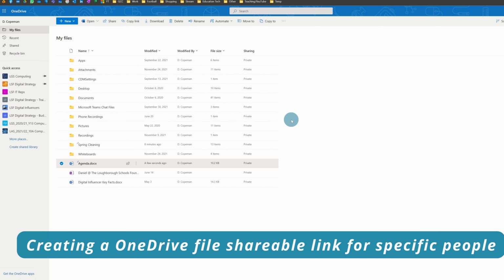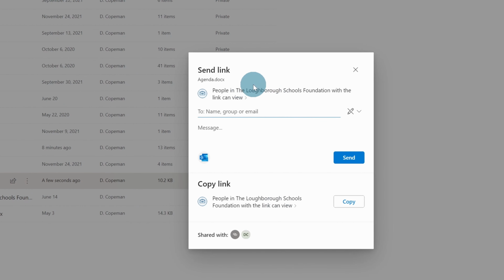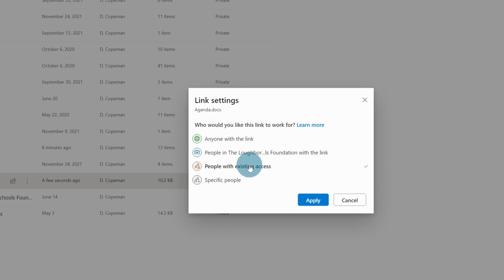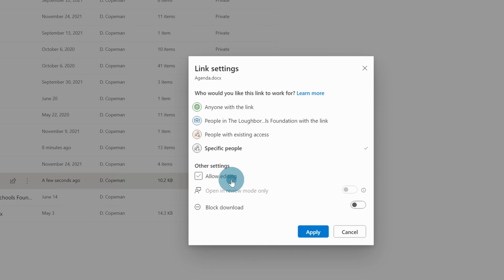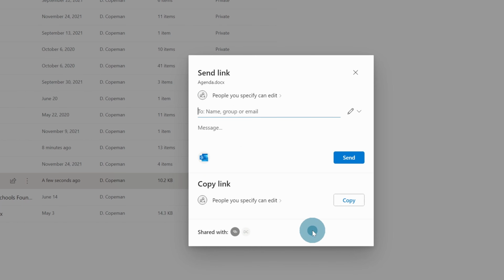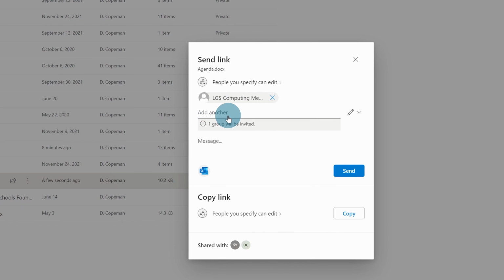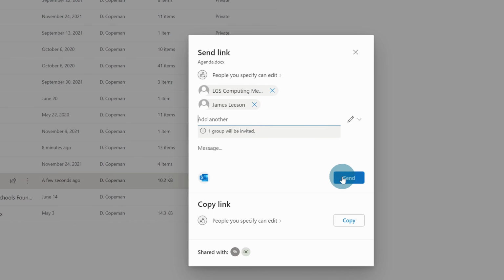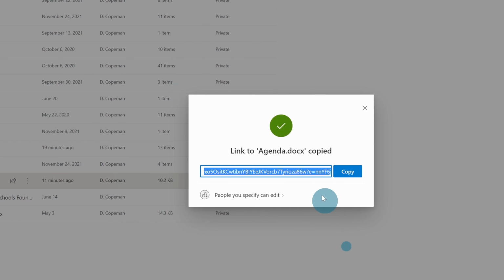How to Create a Sharable OneDrive File Link for Specific People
00:00 - Start
00:11 - Create a shareable link for only specific people
01:42 - Why sharing documents with specific people is better than anyone